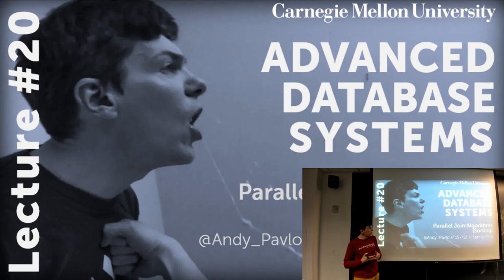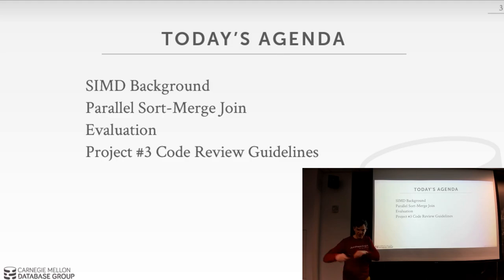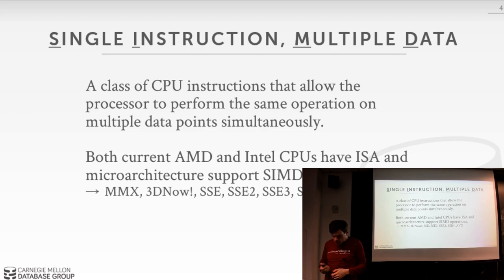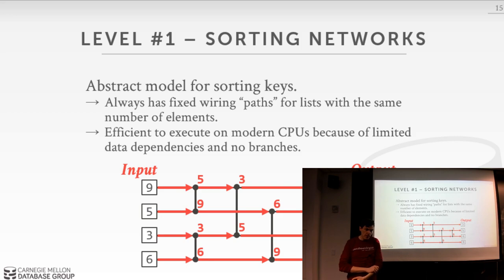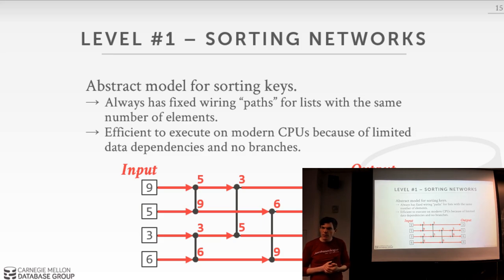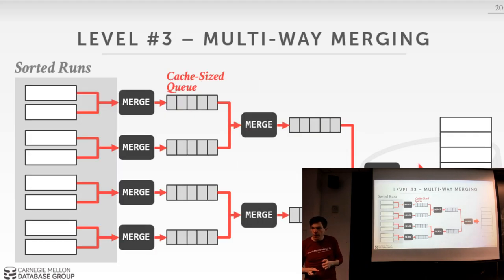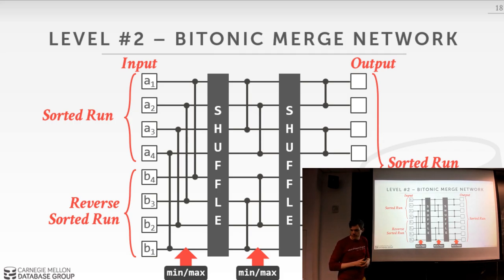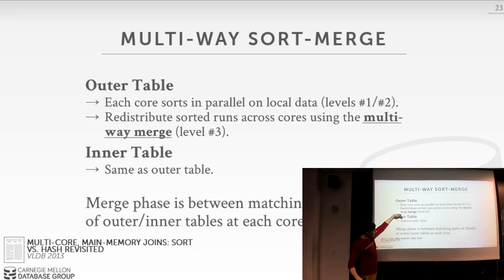CMU Advanced Database Systems - 20 Parallel Sort-Merge Join Algorithms (Spring 2018)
15-721 Advanced Database Systems (Spring 2018)